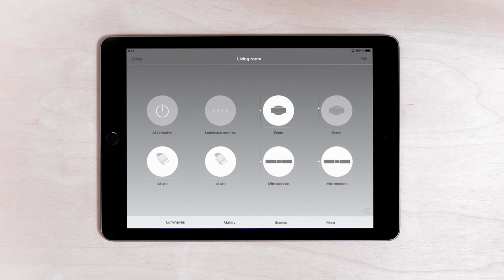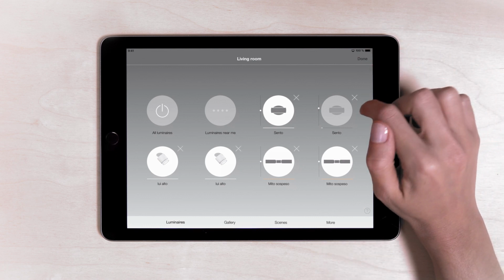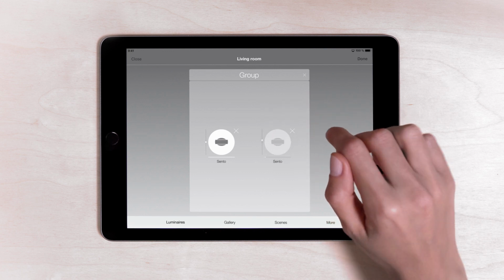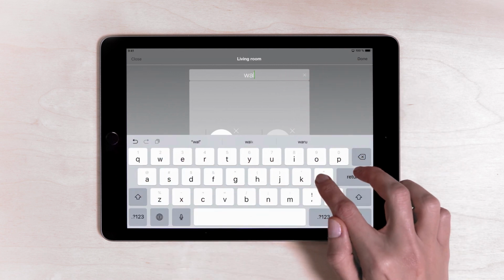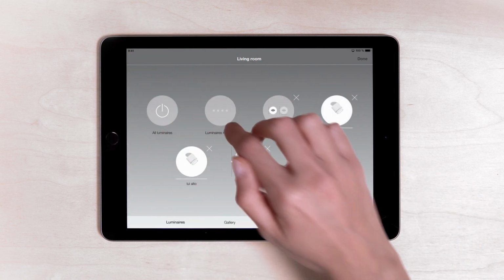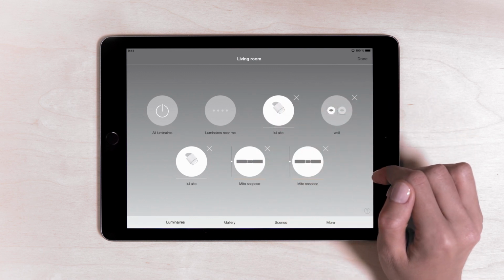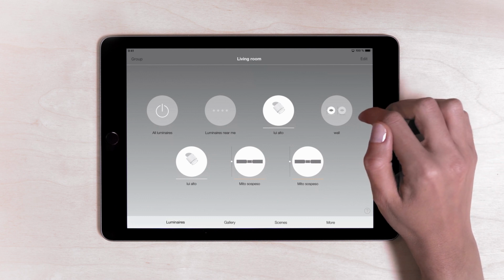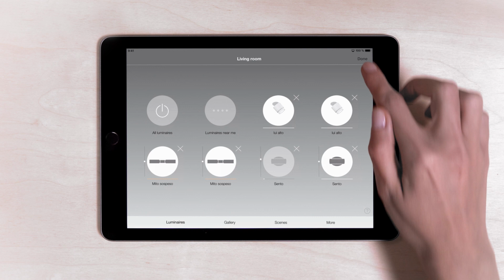Occhio air tutorial | Control luminaires in groups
You may bundle up various luminaires in a group via the tap „Luminaires“ by clicking on „Edit“ and moving a luminaire symbol on top of another one.

You can now name, save and adjust the created group again using "Edit".